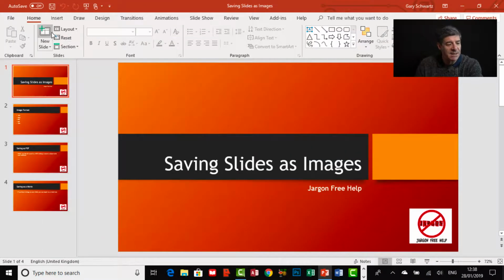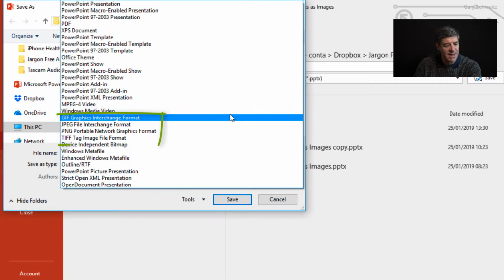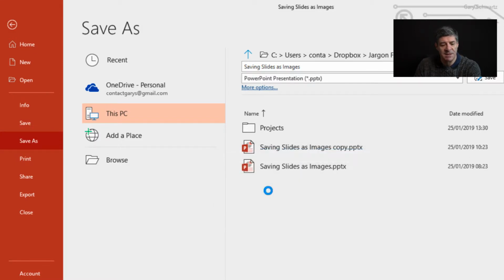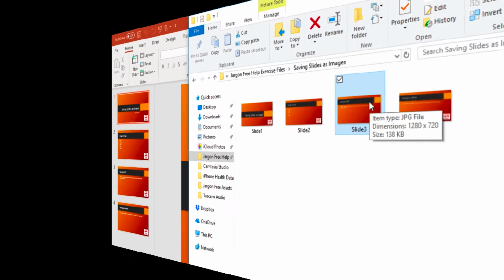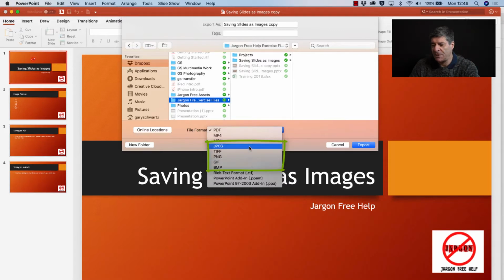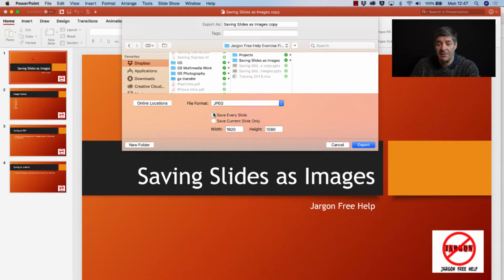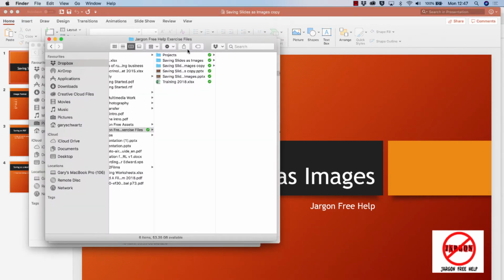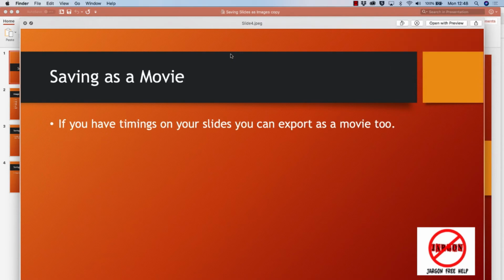PowerPoint: Saving Slides as Images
There are instances when having a version of a slide in PowerPoint can be useful as an image whether it be a JPEG, TIFF, GIF or PNG. You might want to use the slide in a video, have it as an image of thumbnail in a document, PDF, email or website. Here I show you how you can do this on a PC or Mac.